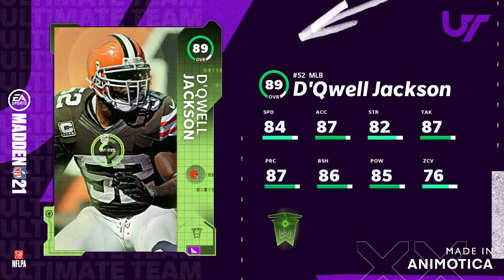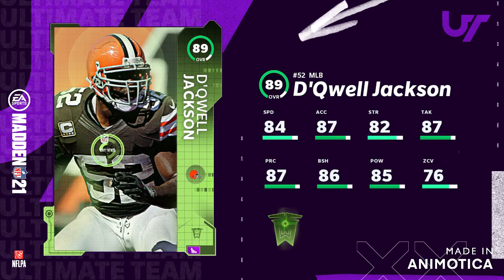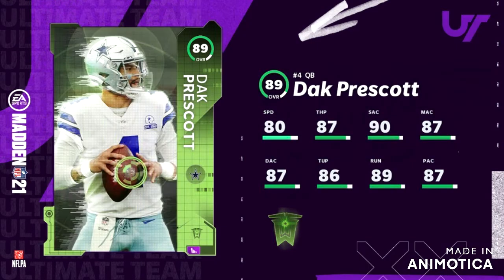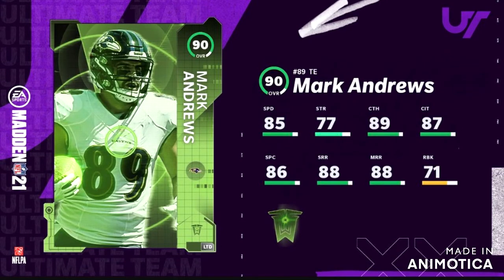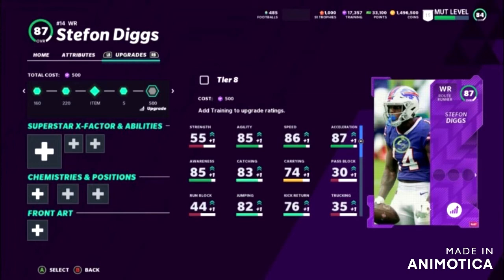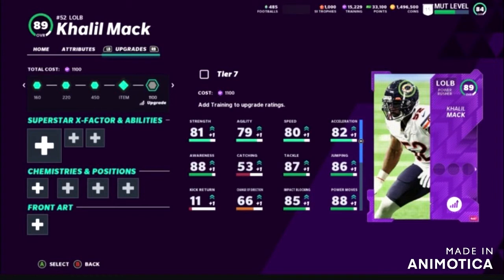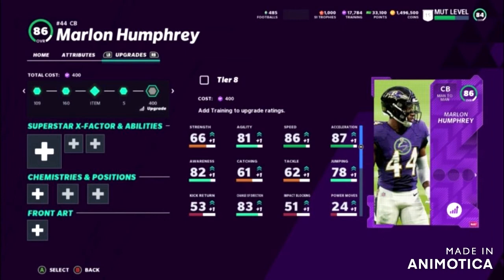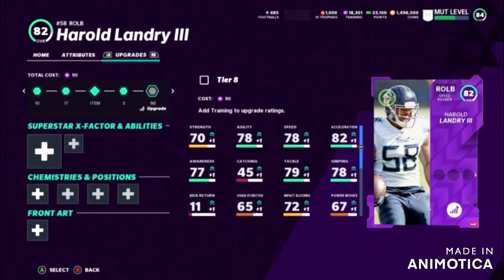TOTW WEEK 2 PLAYERS REVEALED, LTD AND SO MUCH MORE IN MADDEN 21 ULTIMATE TEAM